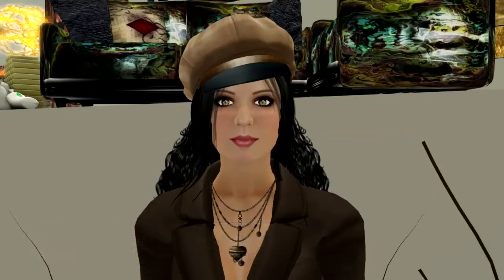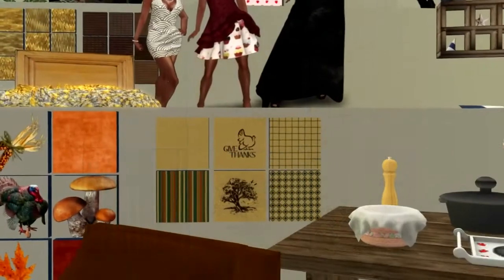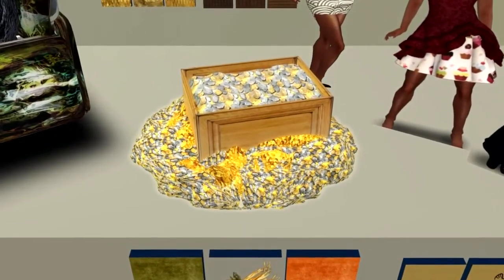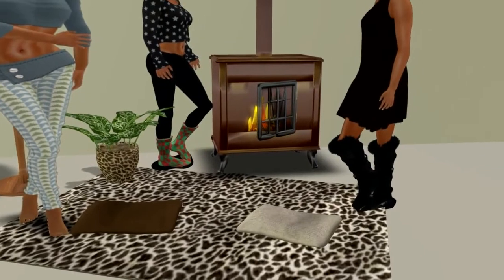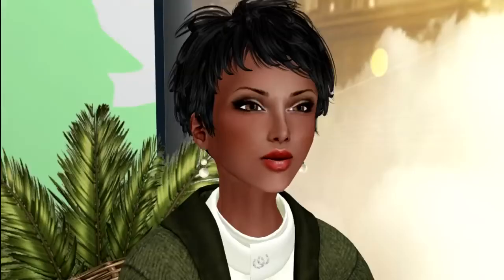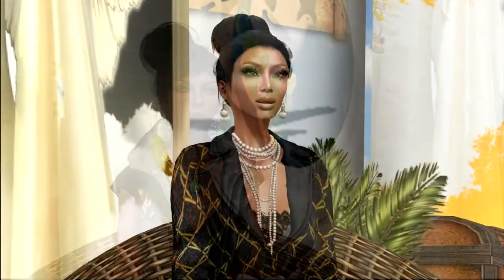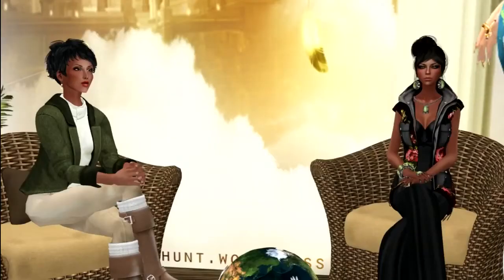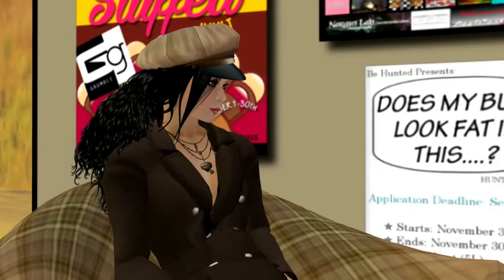Happy Hunting Episode #41 - Peace On Earth Hunt - POE6 !!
A wonderful show, including Sequoia Nightfire, famous for her Peace on Earth Hunts, and Aisha Convair of Designer Showcase and Liv Glam.  They bring us all the news about this year's extravagant Peace on Earth Hunt.  And our Hunt News Reporter once again litters the stage with some amazing hunt gifts, including a turkey-bearing Trike!